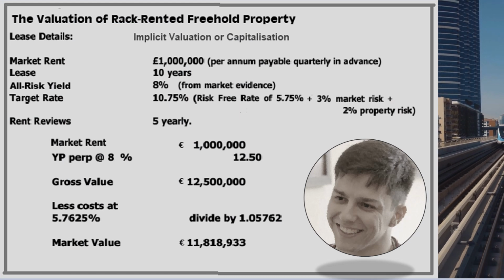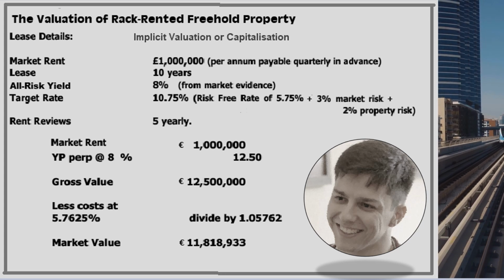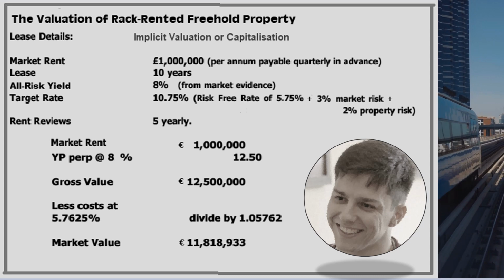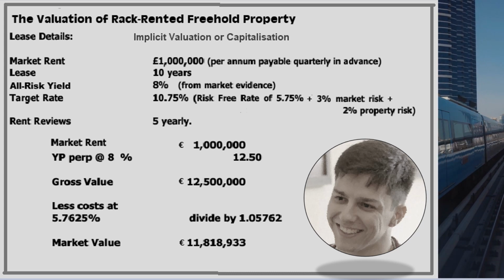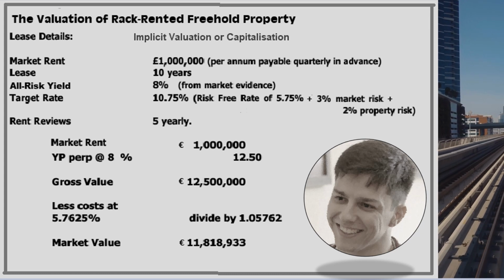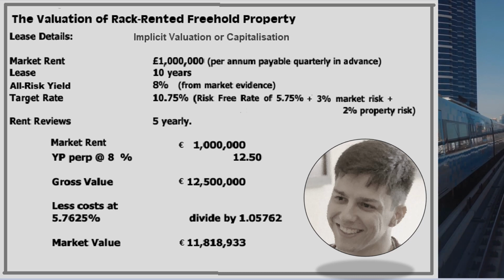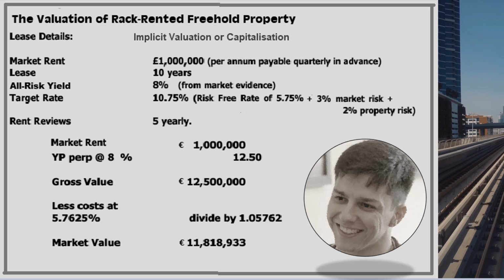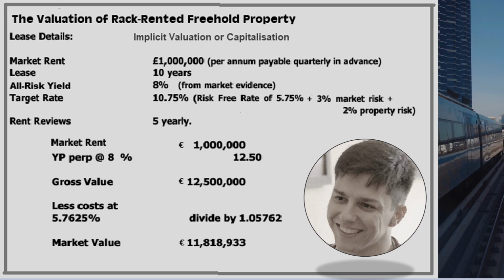Price, Value, Worth. A Commentary on the Valuation and Analysis of Commercial Property Investments.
Valuation of Rack-Rented Freehold Property. $Commercial Analysis & Valuation of Investment. Video 9.
A rack_rented_property is one where the cash_flow commences at Market_Rent and conforms to a “normal” market rent review pattern. The valuation uses market information to assess the Market Value. In this video I am introducing the valuation of rack-rented property by implicit all risks yield techniques and explicit DCF models.